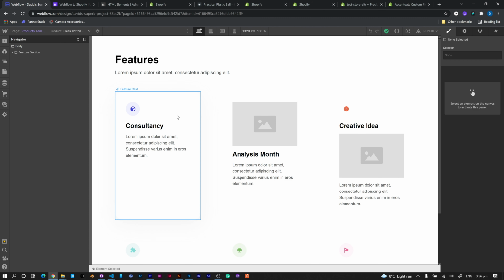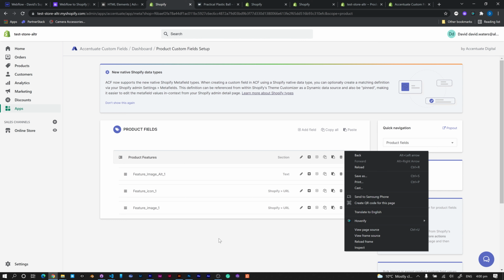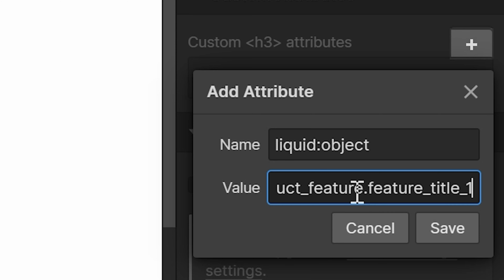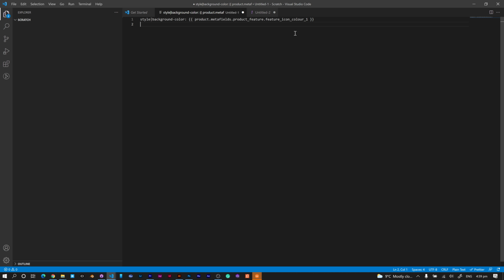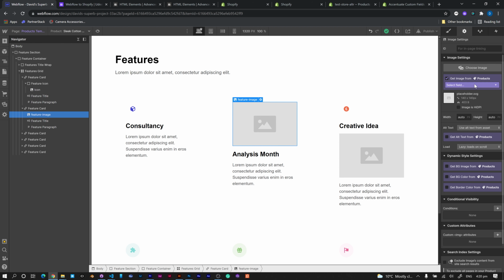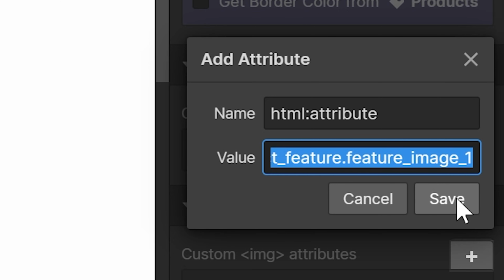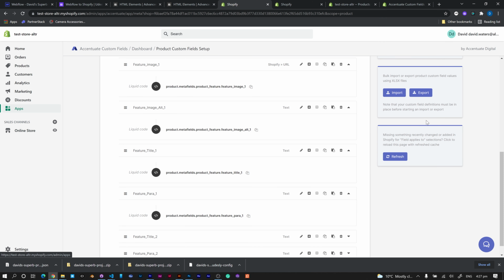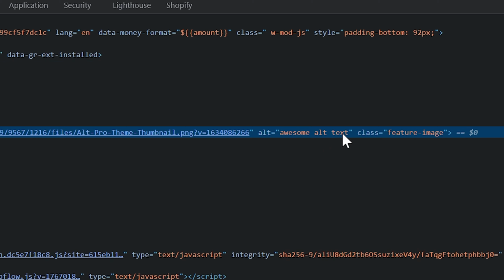Udesly 3.0 - Webflow to Shopify - Advanced Metafields (NO FIELD LIMITS)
Say goodbye to that pesky Webflow 30 custom field limit. Get complete control of your Shopify metafields with the metafields app of your choice and seamlessly use them in your Webflow converted Shopify themes. & Webflow

In this tutorial, I cover the steps needed to implement your own custom fields (aka metafields) and bypass Webflow's custom field limits.

These tutorials take a-lot time and energy so if you find them useful, please help keep me awake and caffeinated so I can be a more productive person :)

CUSTOM ATTRIBUTE VALUES:

UI COLOUR:

style|background-color: {{ metafield }}

IMAGE:

src|{{ image_metafield }};alt|{{ image_alt_text_metafield }}

CHAPTERS:
0:00 Introduction
1:37 One App to rule them all
2:31 Rough page structure
2:53 Creating metafields in Shopify
7:06 HTML Attribute or Liquid Object
8:08 Liquid objects
9:07 Metafield driven UI colours
11:48 HTML attributes and images
19:45 Configure, install & test

MY EQUIPMENT:
Wacom Cintiq Pro 24 Touch
Razer Blade 15 Studio Edition
Logitech MX Vertical Wireless Mouse
Sony ZV-E10 Camera
Godox LEDP260C Bi-Color LED Light
Godox VD-Mic Ultracompact Shotgun Mic

If you purchase a product or service with the links that I provide, I may receive a tiny commission. There is no additional charge to you! If you do click and purchase, you ROCK!! And if you don't, then you still ROCK, but please click if you change your mind as it helps keep this channel moving. Thank you for your support.